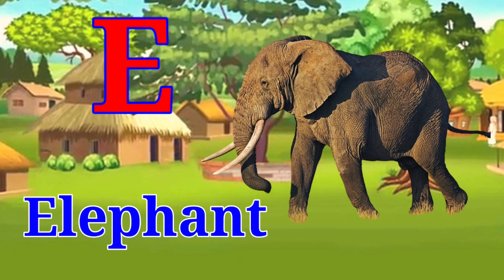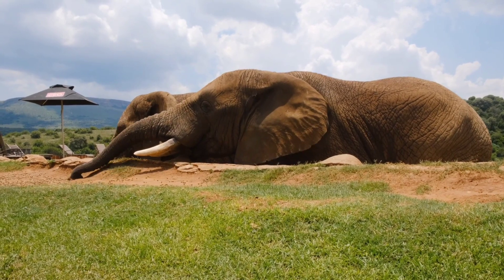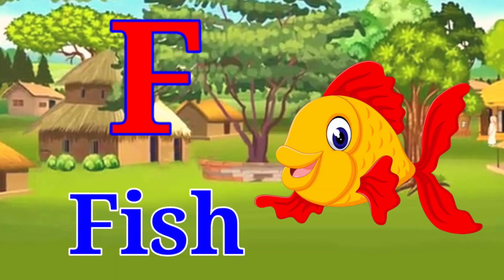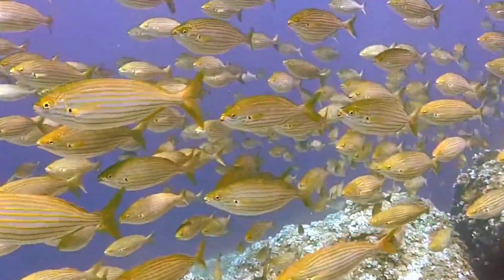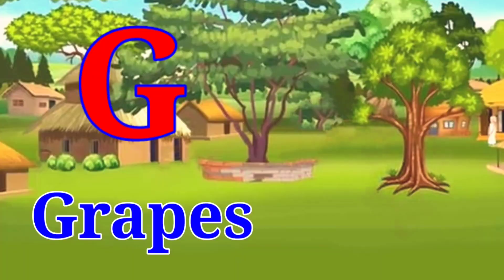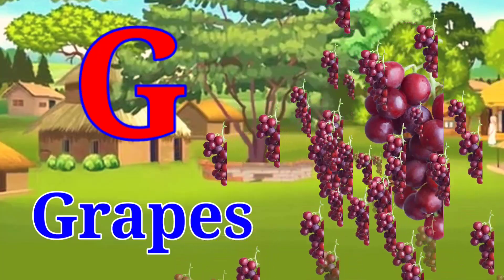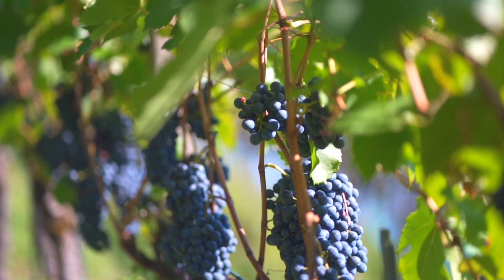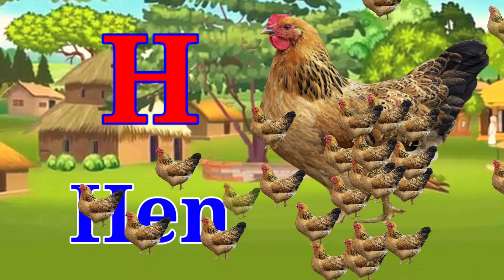a for apple | abc learn english alphabet | abcd